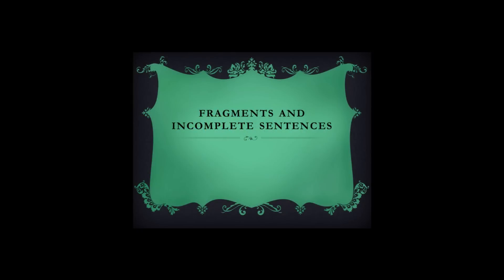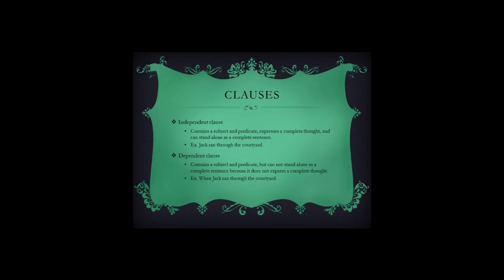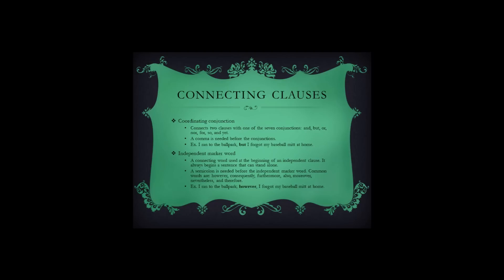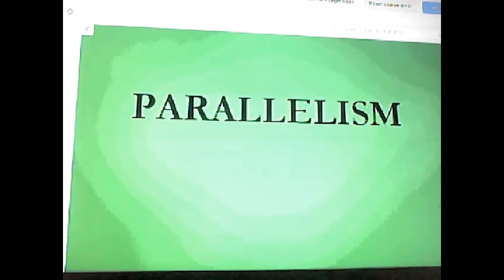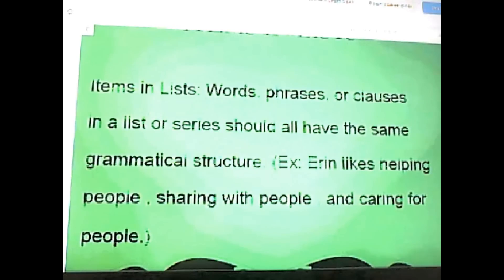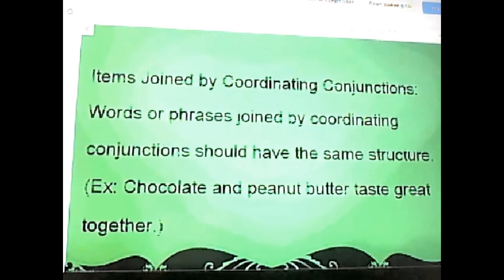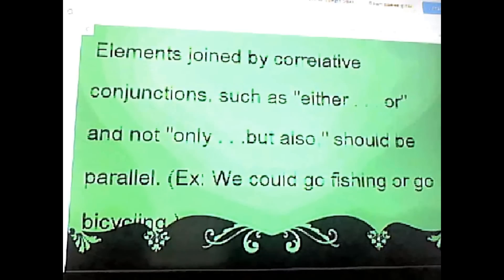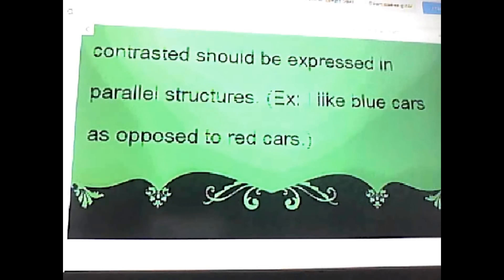Deutsch, Edwards, Ortiz TED talk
Fragments and Incomplete Sentences